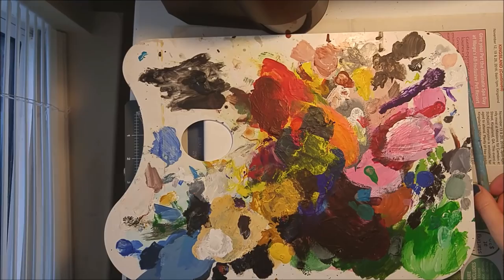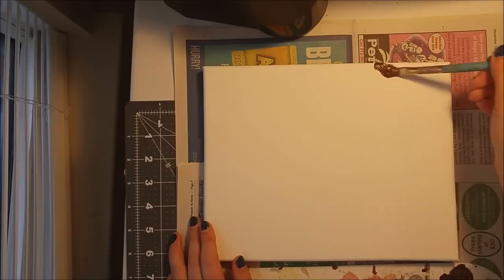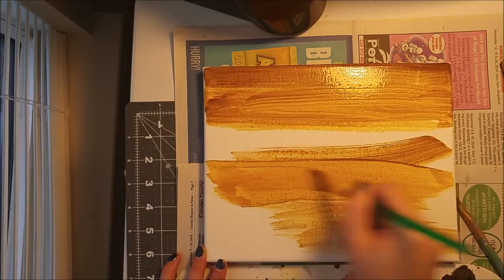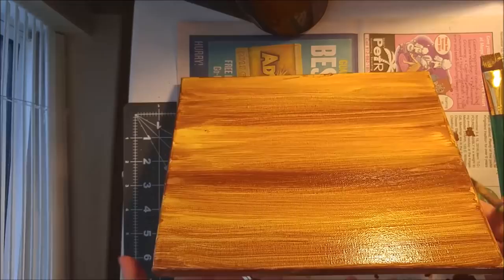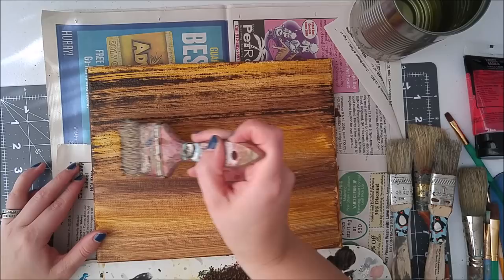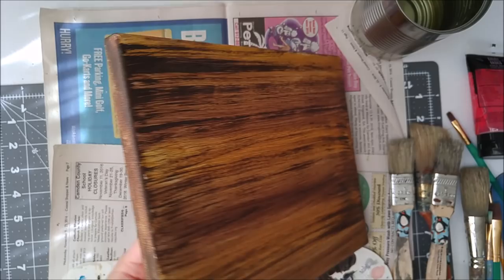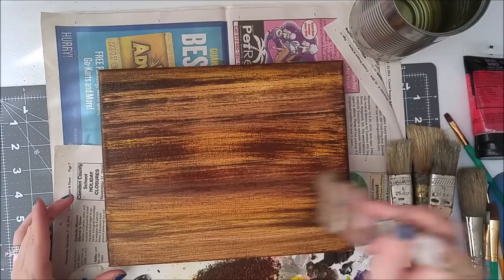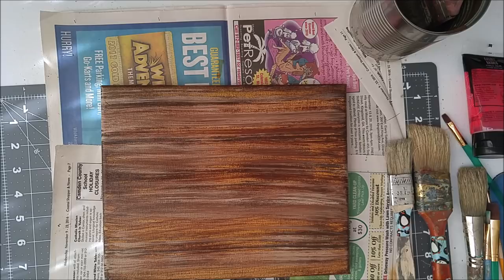How To Paint - Faux Wood Grain Tutorial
I show you how to get a faux wood grain texture on a canvas. This is also a technique often used for painting sets for live theatre.

Special Guest: My Kitty
She desperately wanted to help.

Paints I Used:
Liquitex Basics and Artists Loft Acrylic Paint